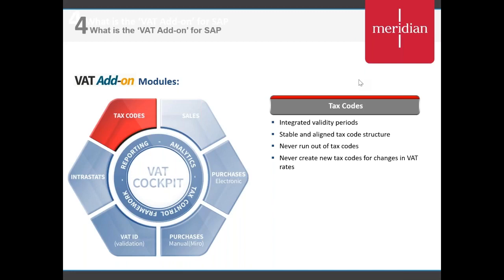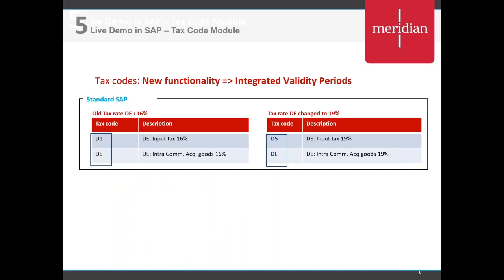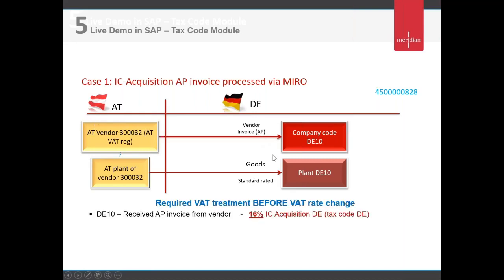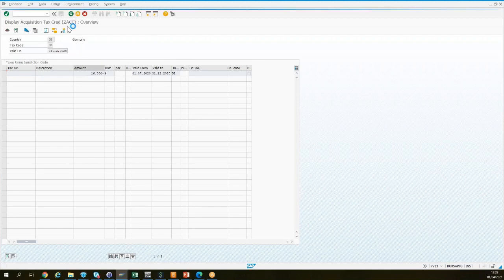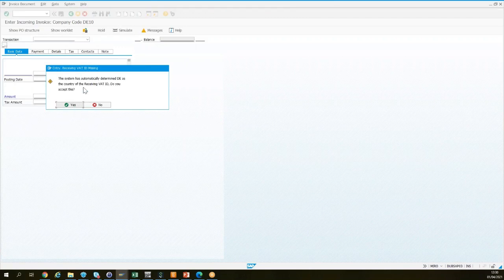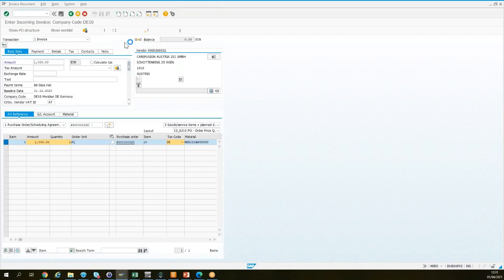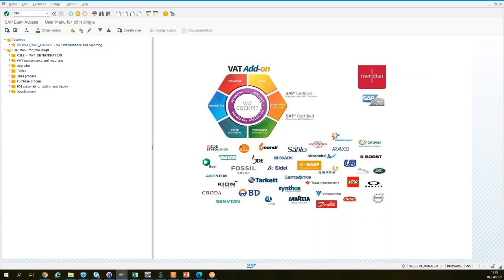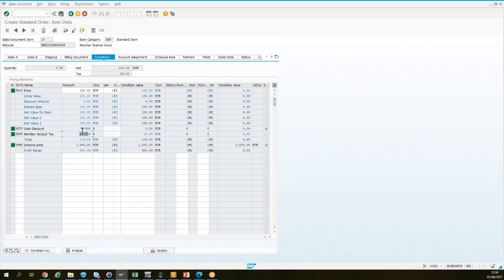Tax code module demo video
The Tax Code Module introduces validity periods and ensures you never run out of tax codes